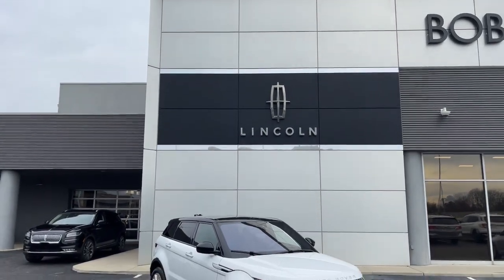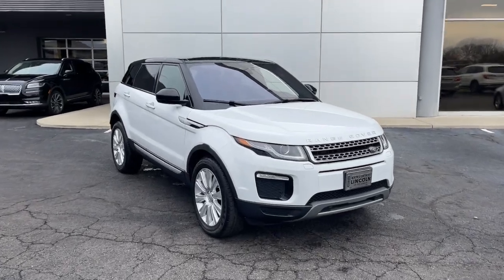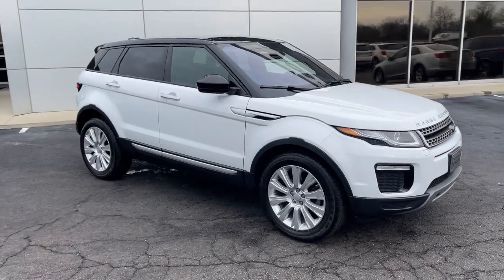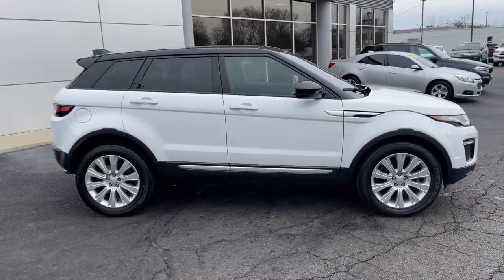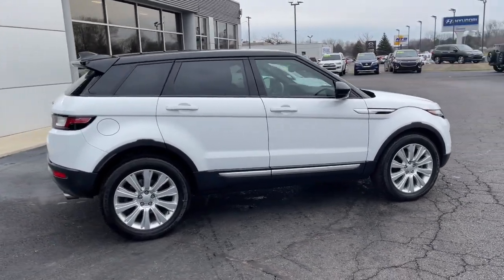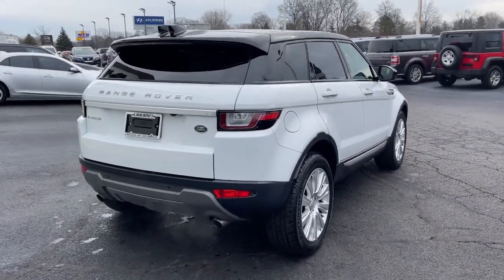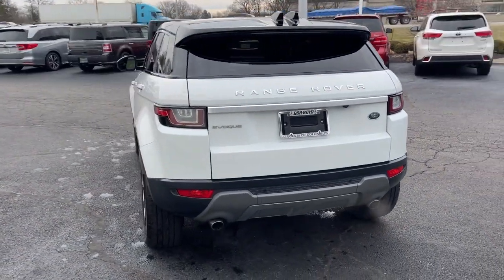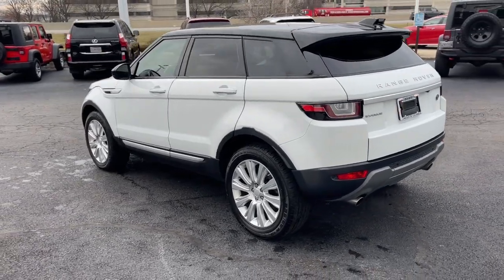2018 Land Rover Range Rover Evoque Lancaster, Delaware, Columbus, Powell, Dublin, OH C22708B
Yulong White Metallic Used 2018 Land Rover Range Rover Evoque HSE available in Lancaster, Ohio at Bob Boyd Lincoln of Columbus. Servicing the Delaware, Columbus, Powell, Dublin, OH area.
2018 Land Rover Range Rover Evoque HSE - Stock#: C22708B

2445 Billingsley Rd.